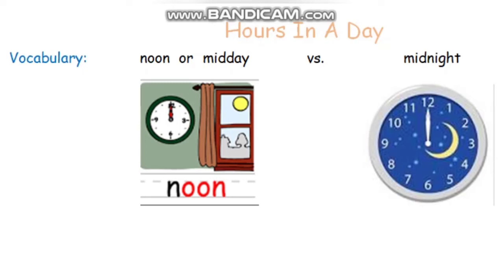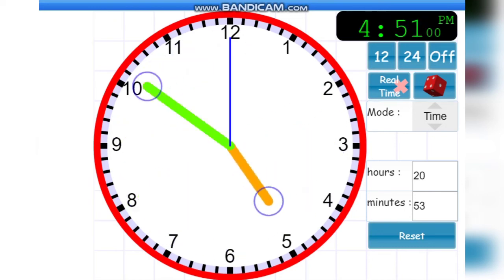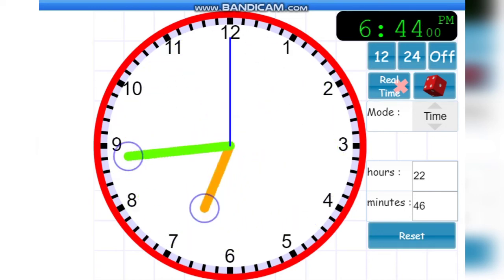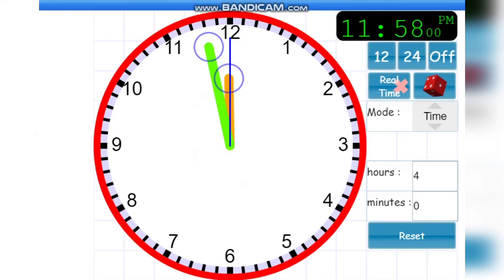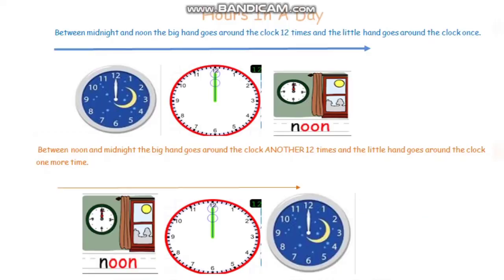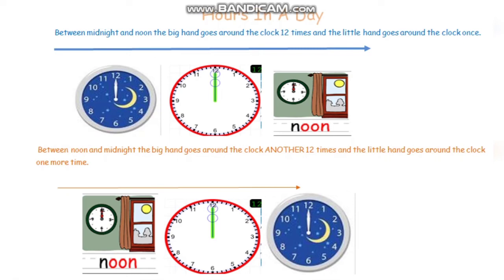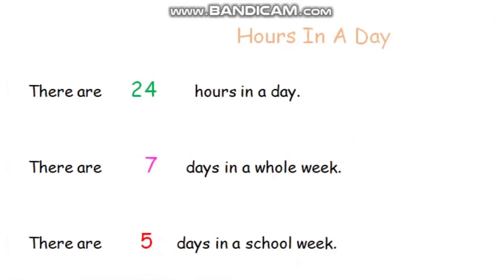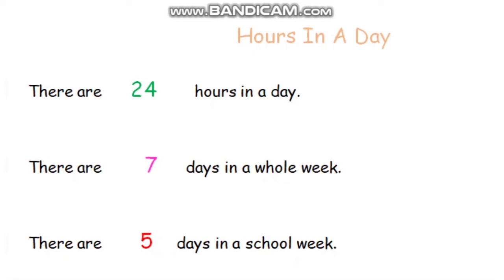TIME: Hours In A Day